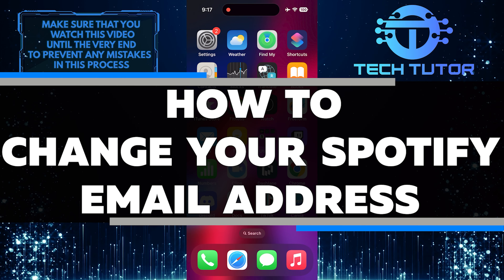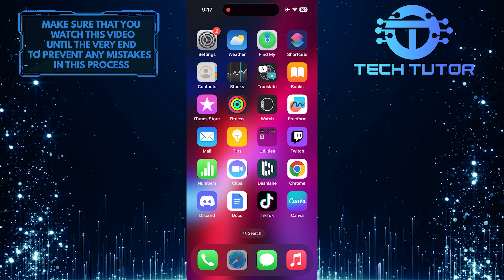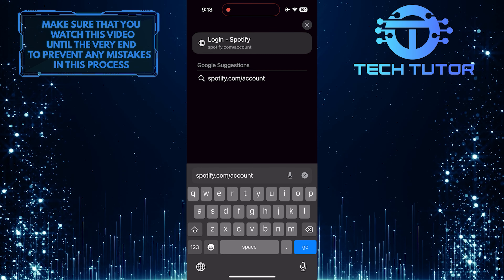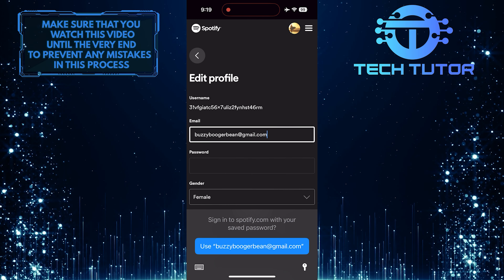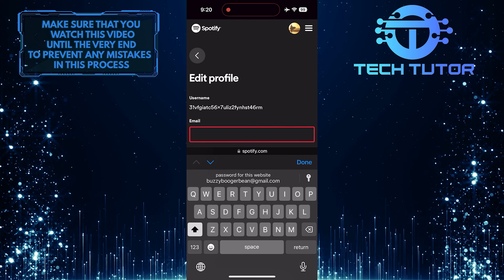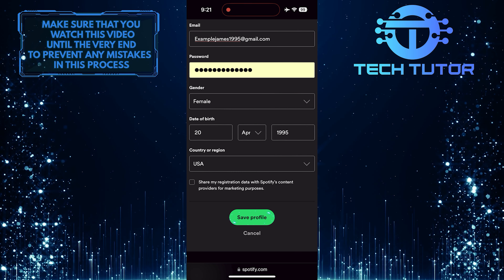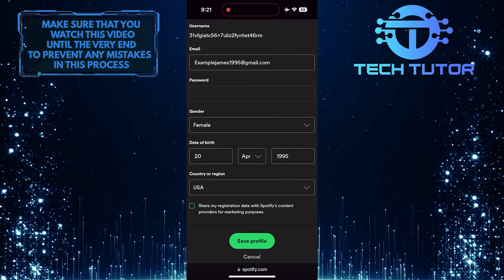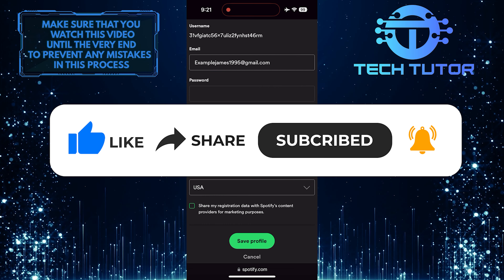How To Change Your Spotify Email Address